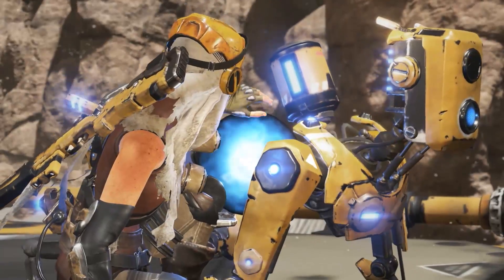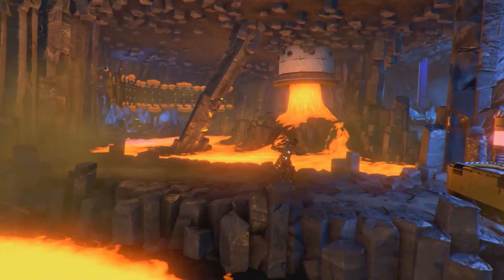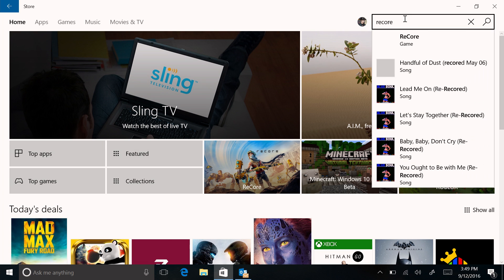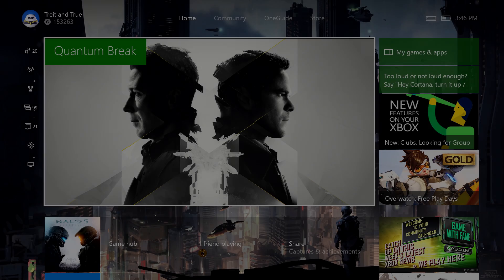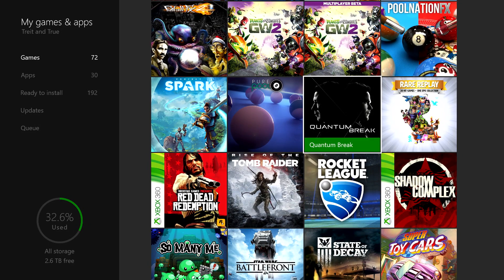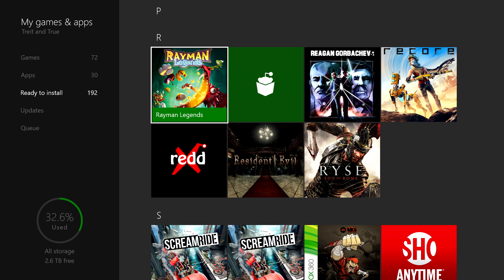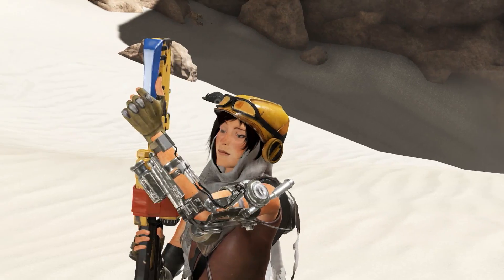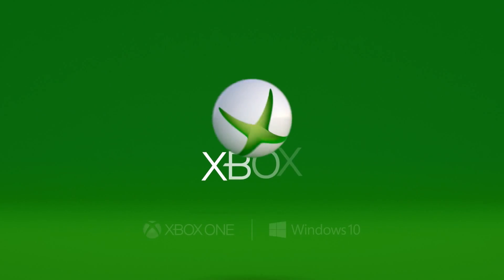How to Download Your Xbox Play Anywhere Games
This quick tutorial shows you how to download Xbox Play Anywhere games, no matter what device you purchased them on.